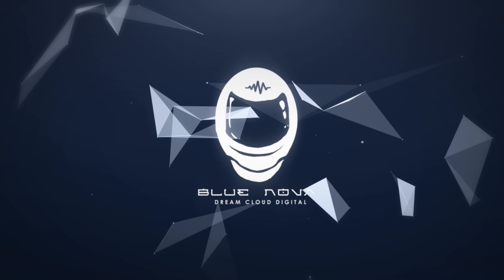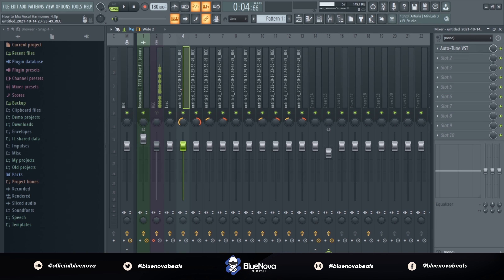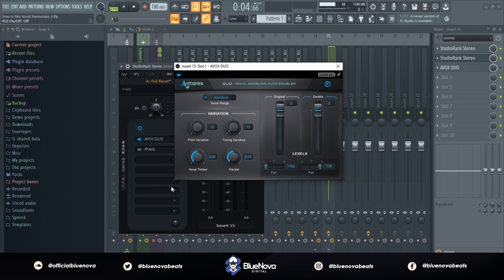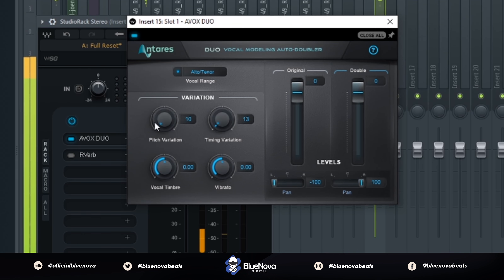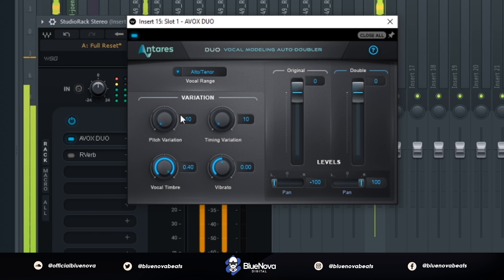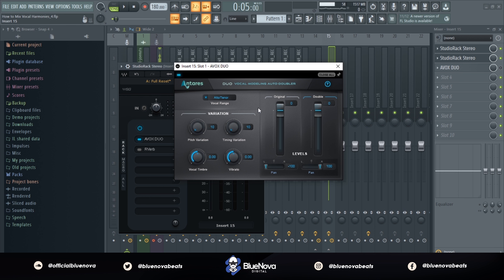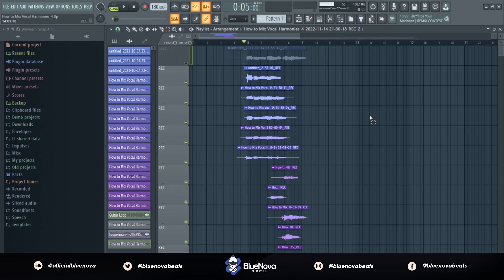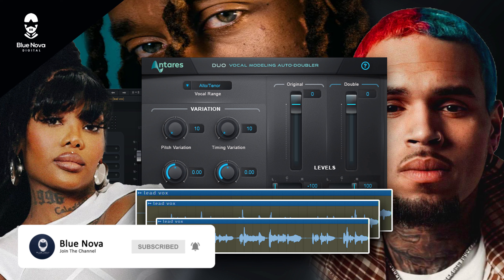👨‍🚀 Use this SECRET PLUGIN for BIG VOCAL HARMONIES Like Chris Brown, Summer Walker, & Ty Dolla Sign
▶ Microphone (Blue Bluebird SL XLR):

▶ Microphone Desk Armstand:

▶ Interface (Focusrite Scarlett Solo):

▶ Headphones (Audio Technica M50X):

▶ Pop Filter:

how to sound like chris brown, how to mix vocals like chris brown, how to mix vocal harmonies like chris brown,